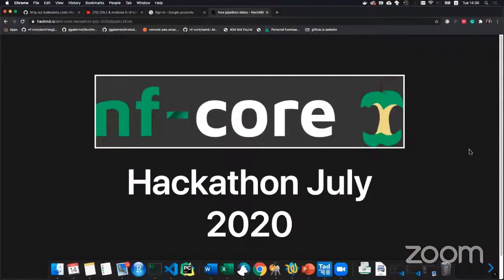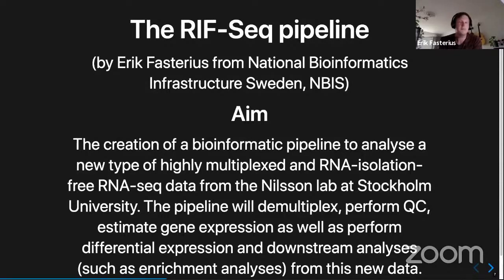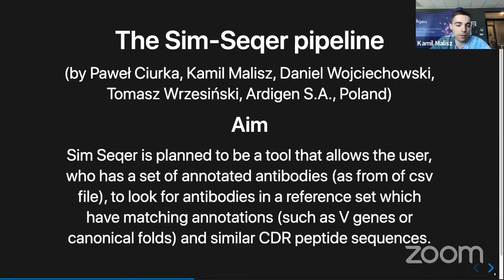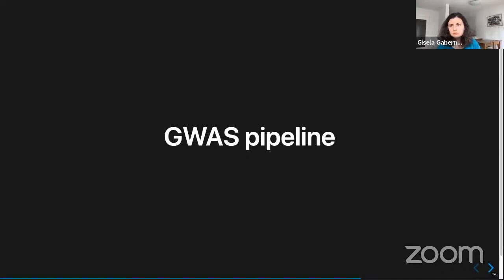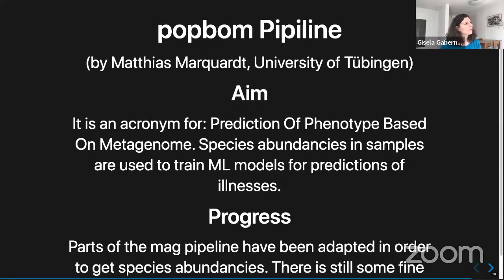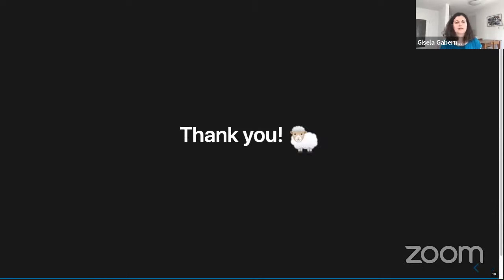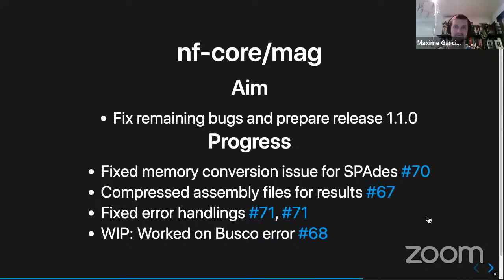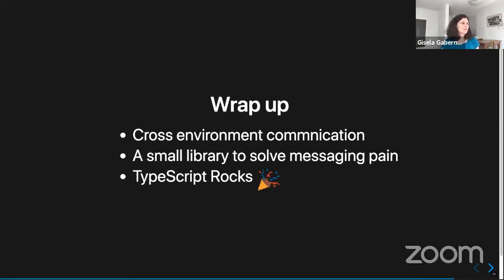Hackathon daily wrap-up - Day 2